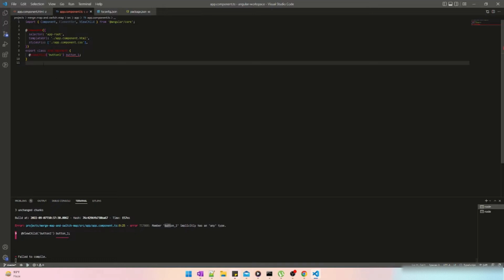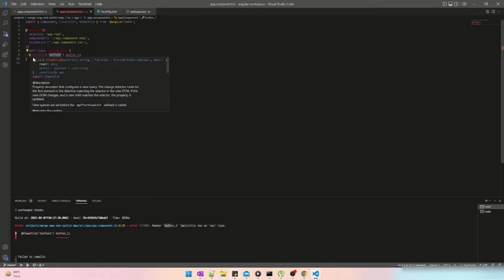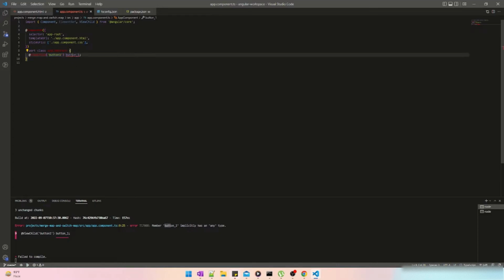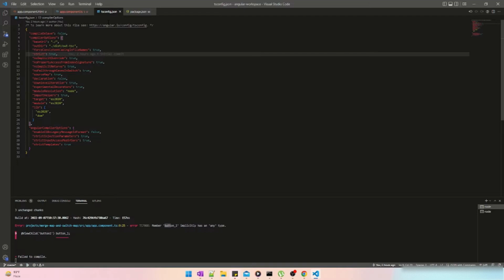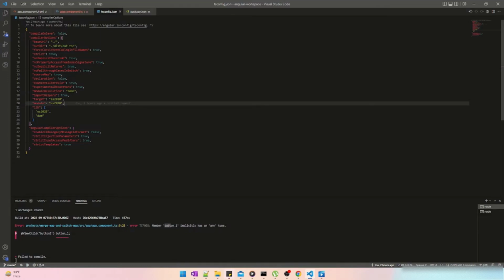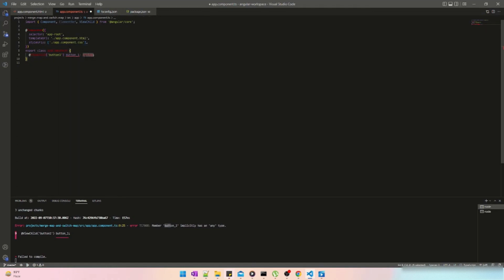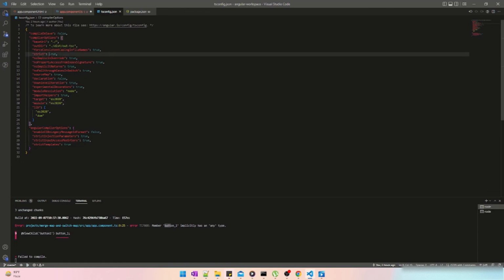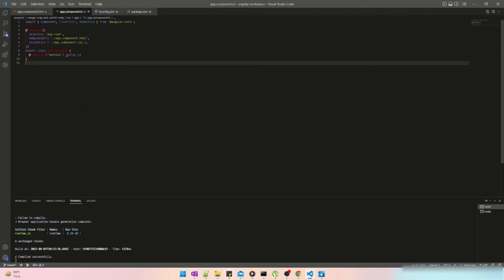Member 'XXX' implicitly has an 'any' type - noImplicitAny